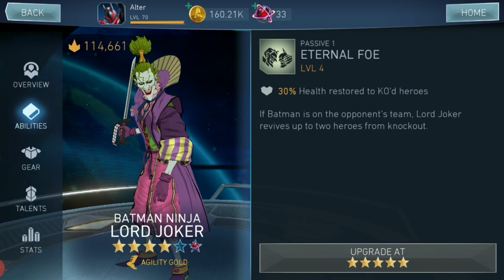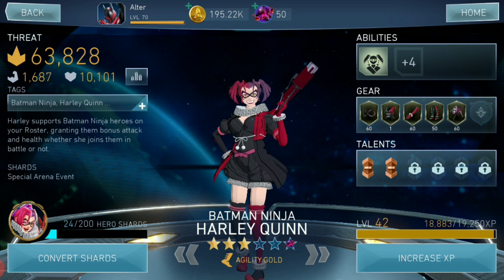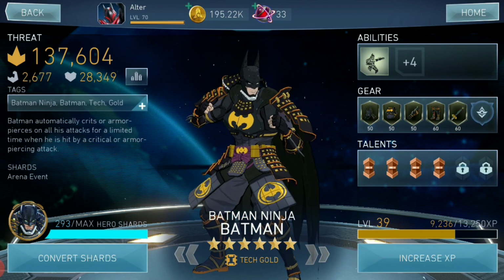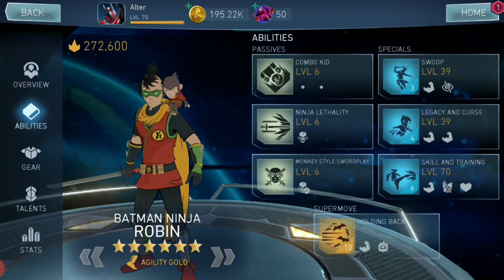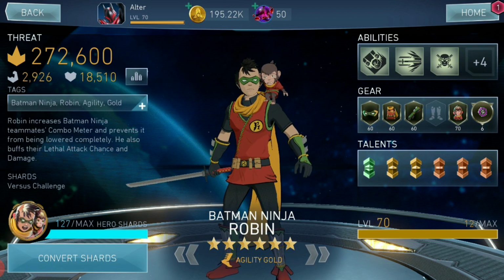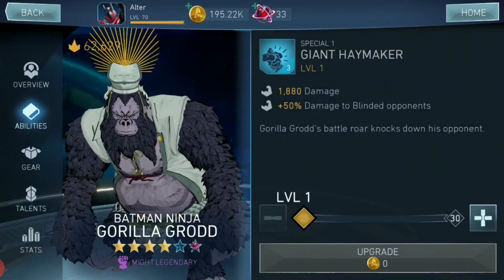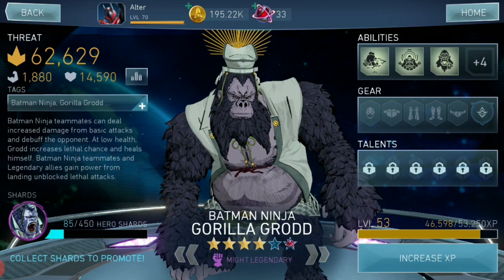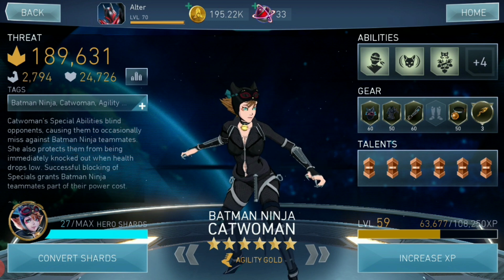Ranking Every Batman Ninja Character (Worst To Best) - Injustice 2 Mobile